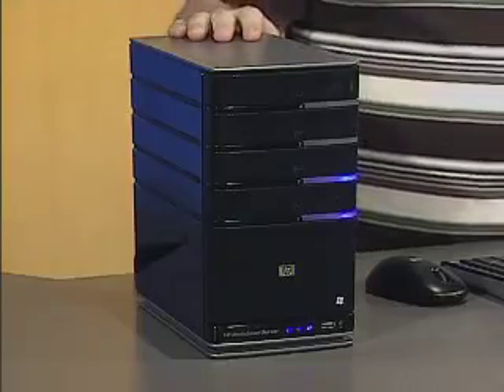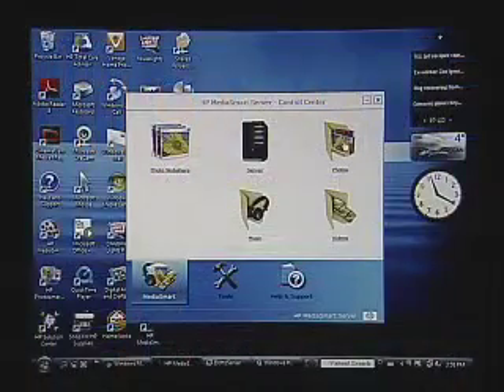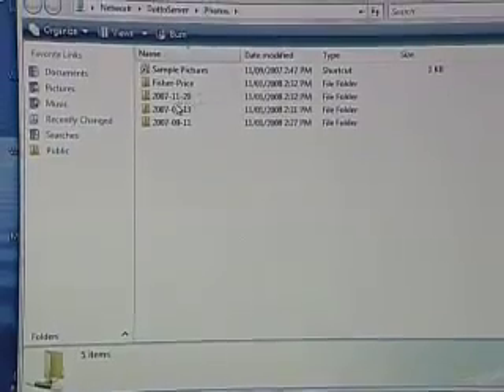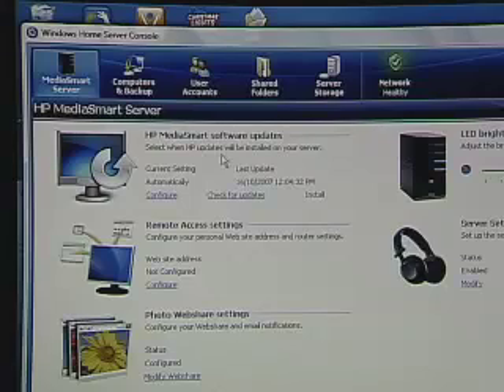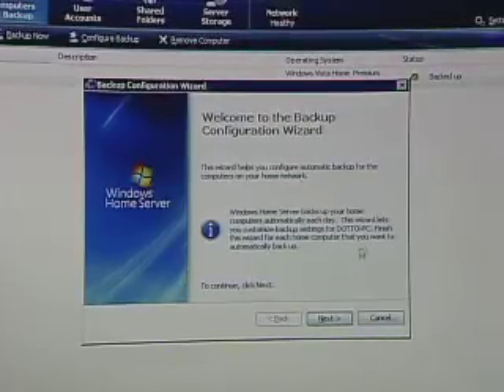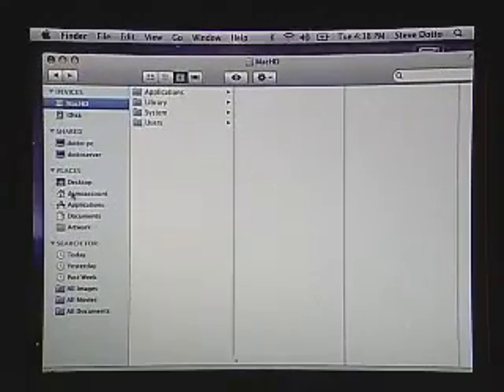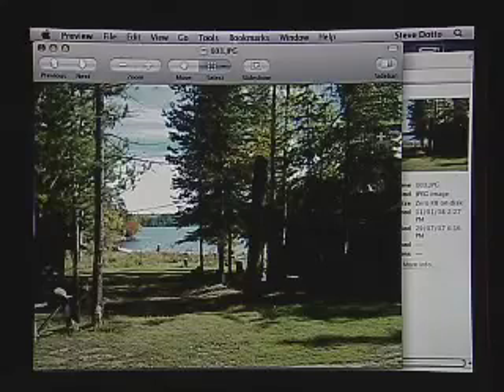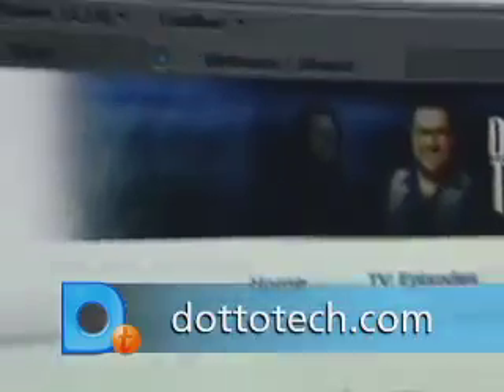Dotto Tech Season 6, Episode 19 Home Server part 2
Do you have all of your files spread out over a number of different computers? Now you can stream your media to all your computers with HP's MediaSmart Server. The MediaSmart Server makes it easy for you and your family to share photos, music and videos, and back up all your important files, whether you're on a Mac or a PC.